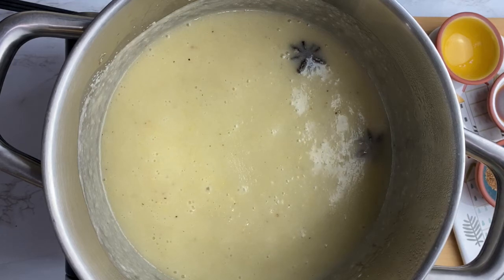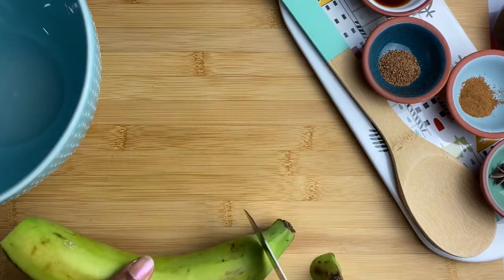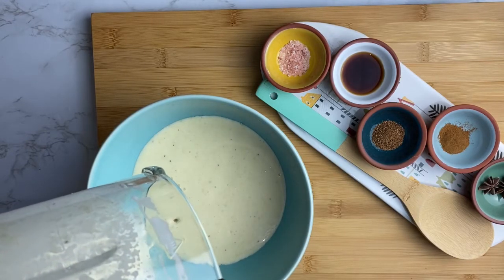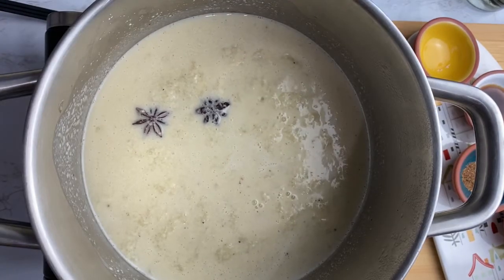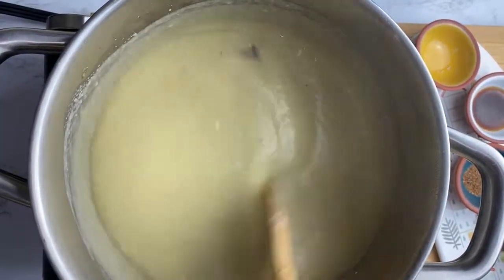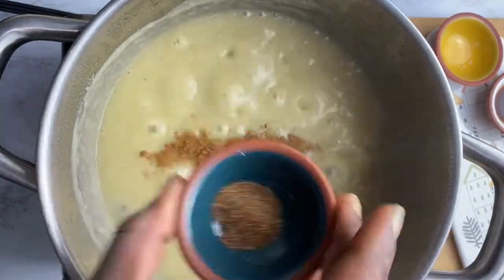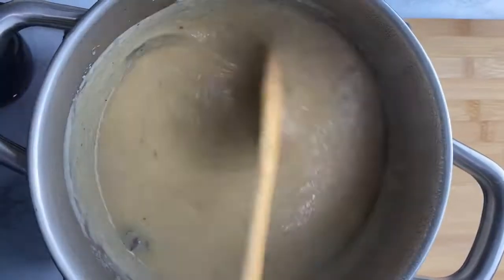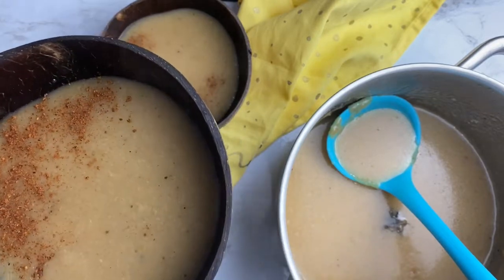Haitian Labouyi Bannann - Plantain Porridge (Vegan): Caribbean Breakfast Episode 1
Haitian Labouyi Bannann (Plantain Porridge)
Recipe:
1 Green Plantain
3 Cups Water
1 1/2 cup Coconut Milk (I used Grace canned coconut milk)
2 Star Anise
1/2 tsp Cinnamon Powder or 1 cinnamon stick
1 tsp Vanilla
1/2 tsp salt  (for low sodium 1/4 tsp or a pinch of salt)
1/4 cup Cane sugar or sweetener of choice (sweeten to your preference)

About Caribbean plantbased Foodie
I am Kem Campbell, just a girl passionate about great vegan food. I was born on the Island of Jamaica and grew up between St James and Hanover. I now live in Toronto, Canada, and dreaming of moving back to Jamaica...soon. I love cooking for friends and sharing my food at potluck...I would like to consider this a virtual potluck, where I share my food with you. Follow me on this journey to highlight the Caribbean cuisine-Vegan style.